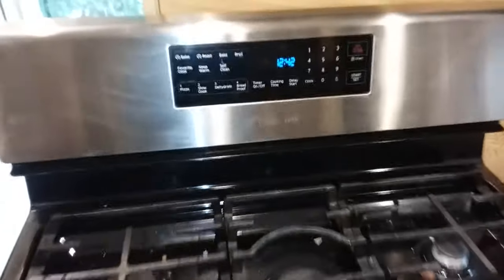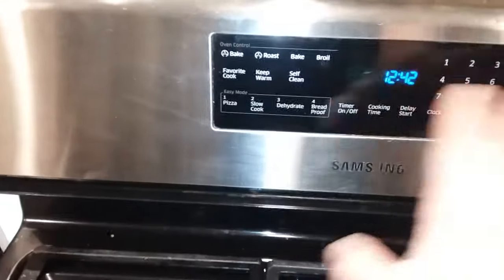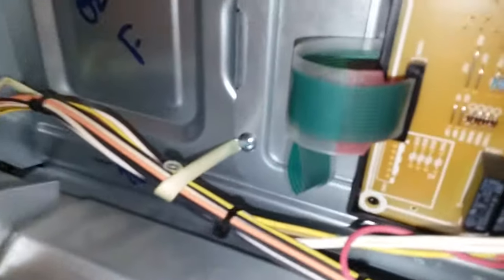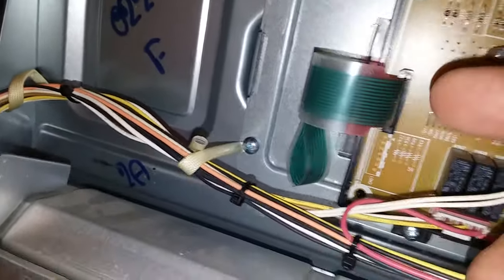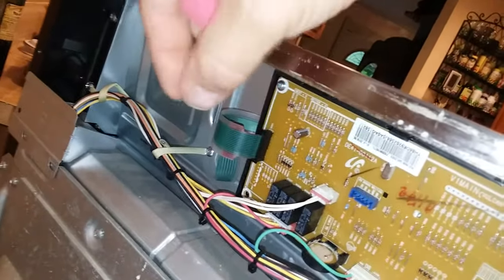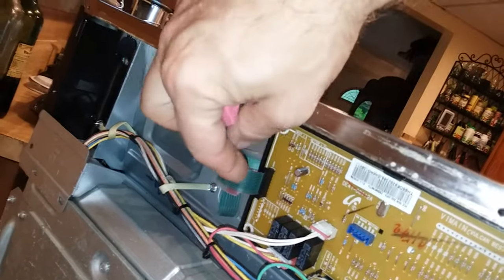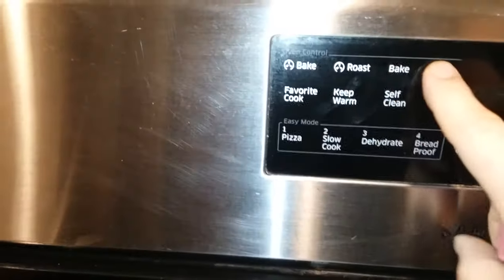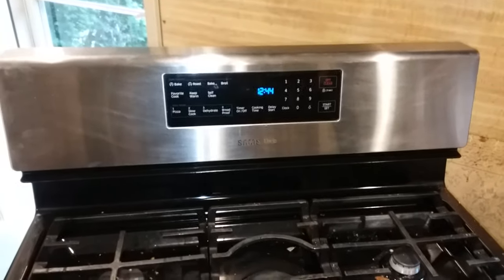Samsung stove keypad not working properly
Found this fix on YouTube but can be used on multiple model stoves the green foil that goes into the keypad needs to be removed carefully and with an eraser gently erase both sides wipe off excess eraser and place back into the keypad push button display and your stove should work properly be sure to be careful to unplug the stove before working on it and turn off the gas